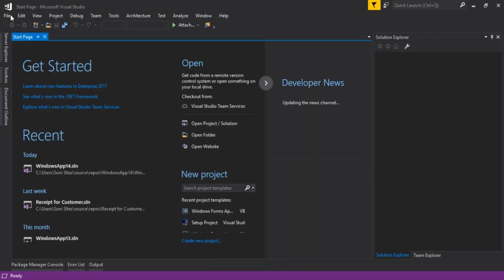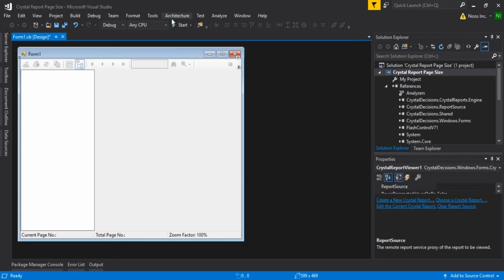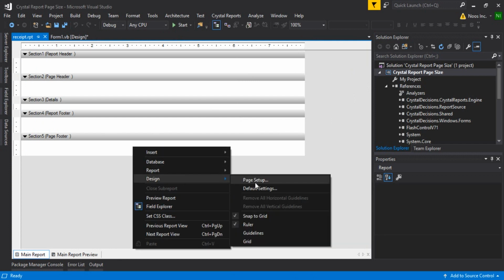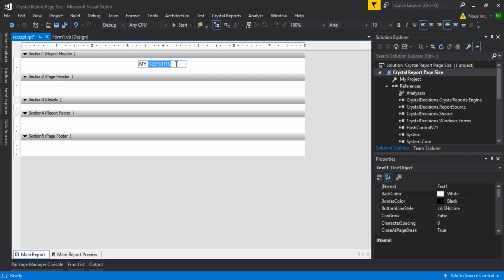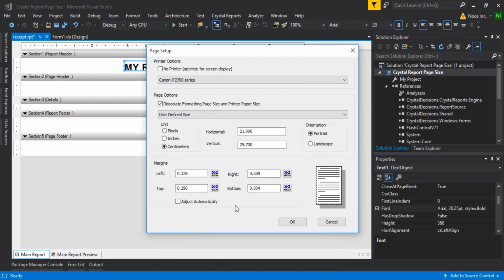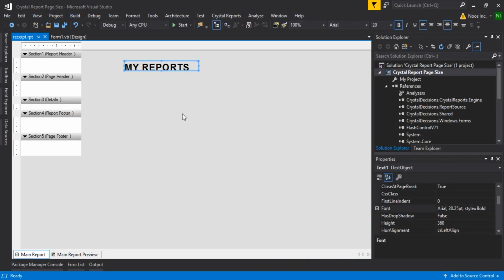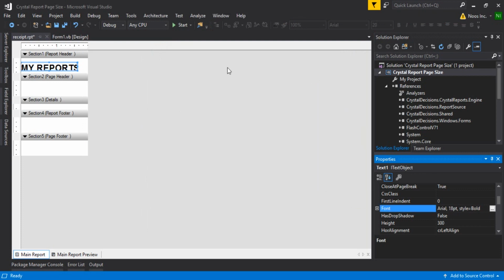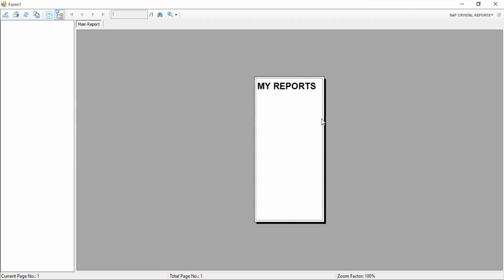Custom Size Report Crystal Reports and VS 2017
Tutorial How to Custom Size Report Crystal Reports and VS 2017.